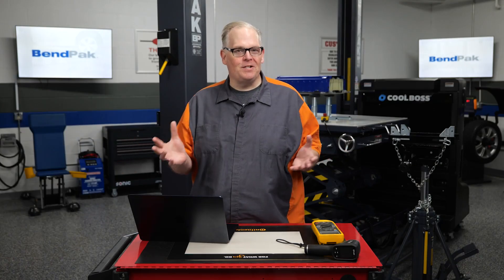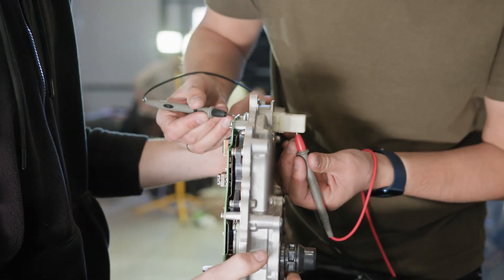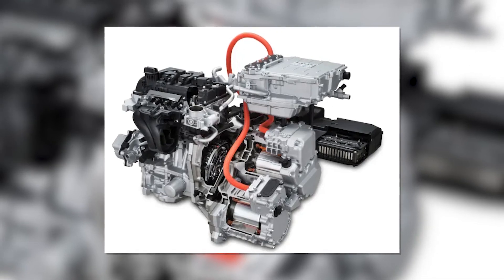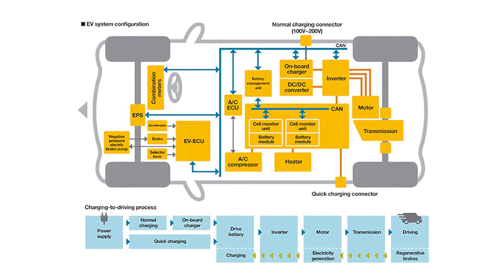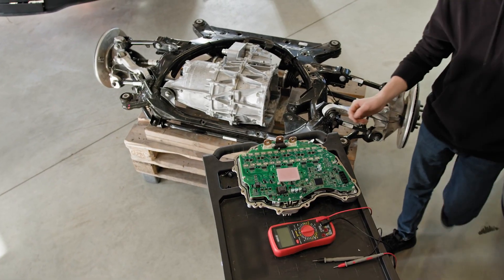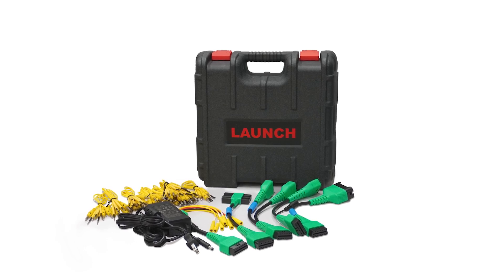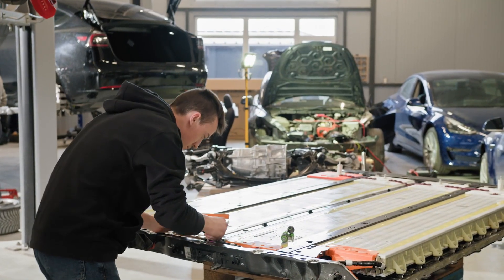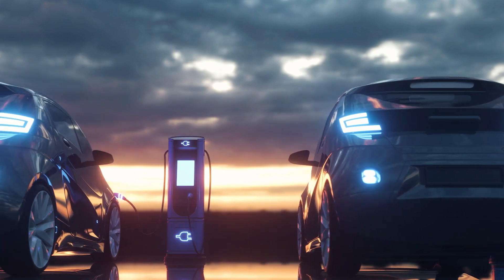EV diagnostics: A comprehensive guide to electric vehicle driveline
As electric vehicles (EVs) continue to gain popularity, the need for effective EV diagnostics has become increasingly important. The complex electrical systems and power electronics that drive these vehicles require specialized knowledge and tools to diagnose and repair. Understanding the intricacies of electric vehicle diagnostics is crucial for technicians, and even EV owners to ensure the optimal performance and longevity of these cutting-edge vehicles.

Electric vehicles (EVs) have revolutionized the automotive industry with their unique driveline components. At the heart of an EV lies a powerful electric motor, capable of delivering instant torque and high efficiency. These motors come in various types, including DC series motors, brushless DC motors, and permanent magnet synchronous motors (PMSMs). Each type has its own advantages, such as the high torque output of DC series motors or the compact design and improved heat management of brushless DC motors.

The battery system is another crucial component, typically consisting of lithium-ion cells. These batteries store an impressive amount of energy, with some packs holding up to 82 kilowatt-hours – enough to power an average U.S. home for about two-and-a-half days. The battery management system (BMS) plays a vital role in protecting the battery and optimizing its performance.

Power electronics form the bridge between the battery and the motor, converting DC to AC as needed. Lastly, the transmission in EVs is often simplified to a single-gear system, thanks to the wide RPM range of electric motors. This design contributes to the overall efficiency and smooth operation of electric vehicles.

The world of electric vehicle diagnostics has evolved rapidly, bringing forth a range of specialized tools. OBD-II scanners, originally designed for conventional vehicles, now play a crucial role in EV diagnostics. These devices can read and clear Diagnostic Trouble Codes (DTCs), helping technicians pinpoint issues quickly.

Battery testers, specifically crafted for EVs, assess battery health by measuring state of charge, voltage, and temperature. They're essential for identifying potential battery failures or damage. Multimeters and oscilloscopes are indispensable for diagnosing circuit problems, with the latter providing detailed waveform analysis.

Thermal imaging cameras have emerged as a game-changer in EV diagnostics. These non-invasive tools use infrared technology to detect temperature variations, revealing hotspots in battery packs, motors, and high-voltage components. They're particularly useful for identifying poor connections or insulation breakdown in high-voltage cables.

Electric vehicles (EVs) face unique challenges in their driveline systems. Battery degradation is a common concern, but proper maintenance can slow this process. Keeping the battery charged between 20% and 80% and avoiding extreme temperatures helps prolong its life. Loose connections in the electrical system can cause unexpected motor shutdowns. Regenerative braking performance may decrease in cold conditions or when the battery is fully charged. Charging problems can stem from cold temperatures, shared loading at public stations, or software updates. Regular monitoring and proactive measures are key to maintaining optimal EV driveline performance.